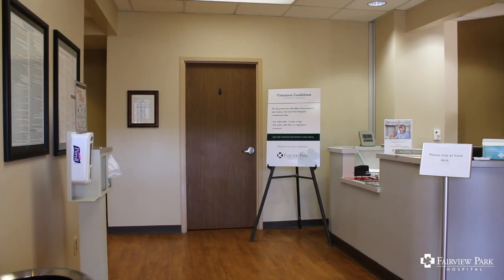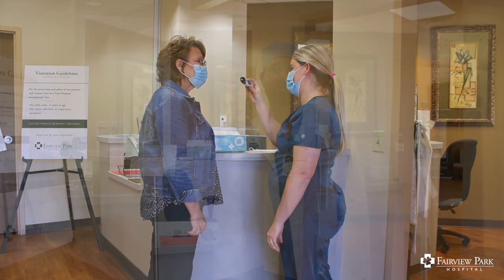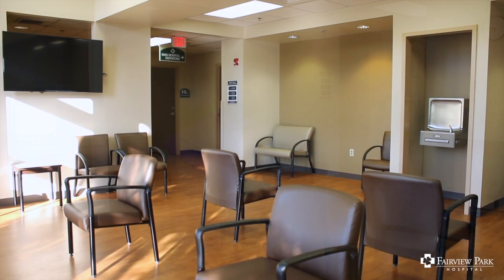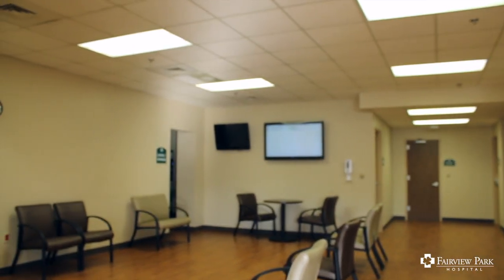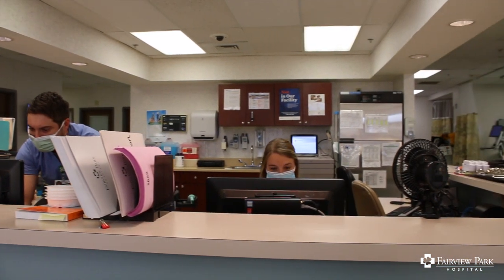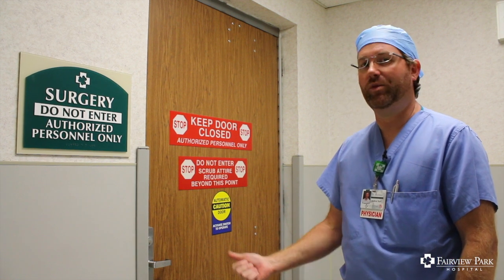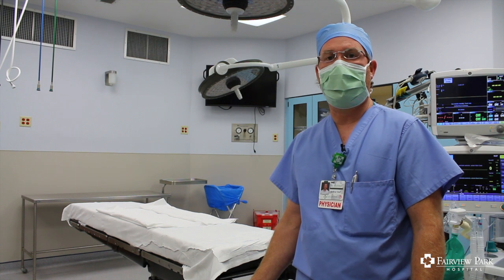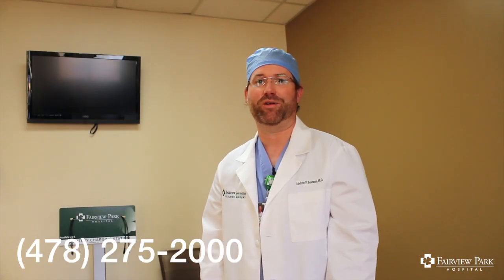Safety in Surgery During COVID-19 at Fairview Park Hospital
Fairview Park Hospital is and has always been a safe place to have
surgery. But we understand you may have concerns about COVID-19. We're
taking unprecedented precautions to ensure your safety. Your trust
isn't something we take lightly.